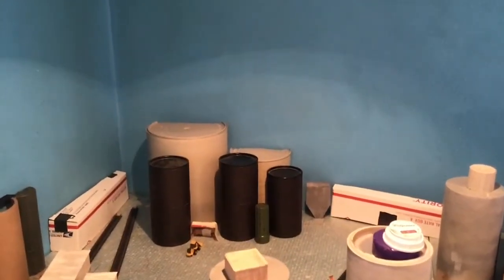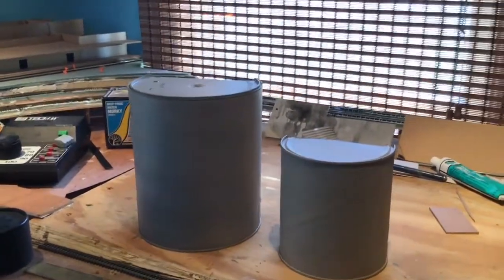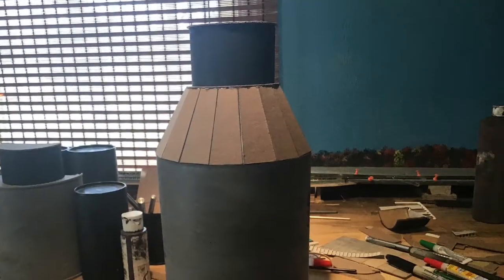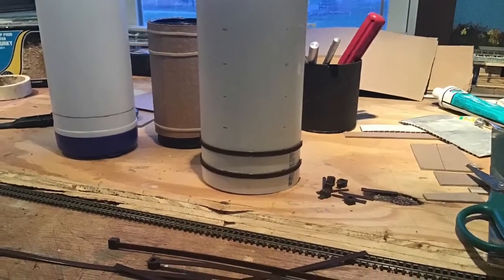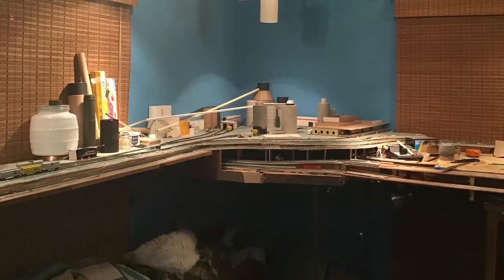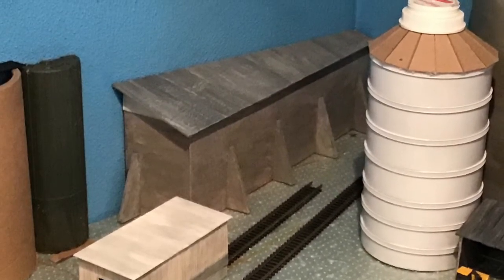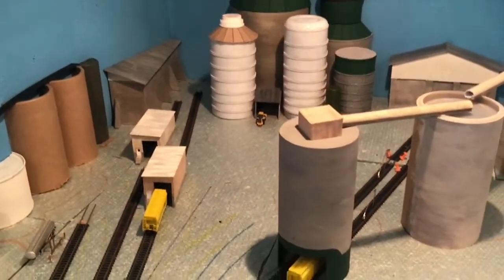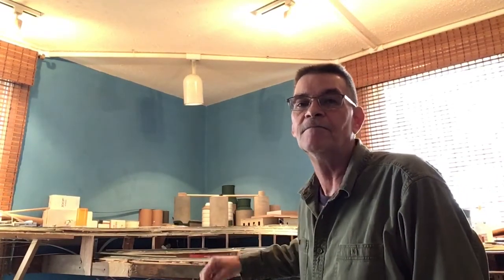Cement Plant - Storage Silos & Buildings - Build Phase 1 - 12 April 2019